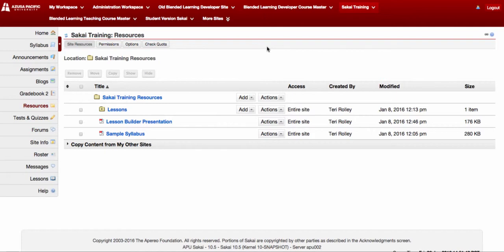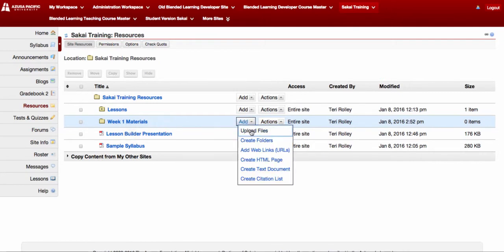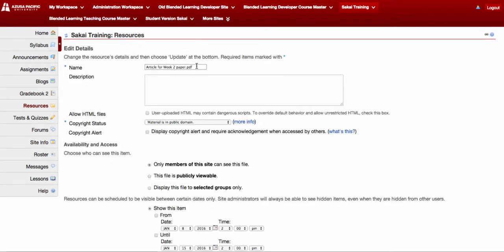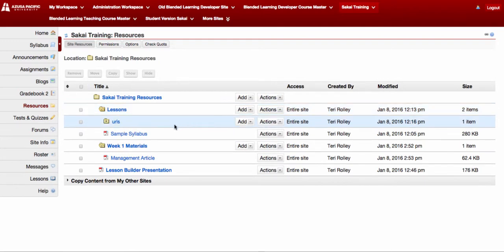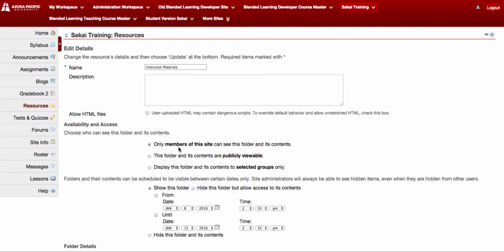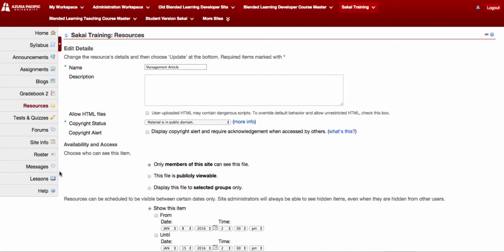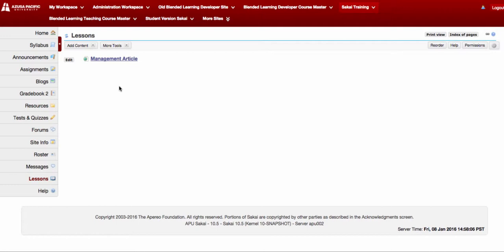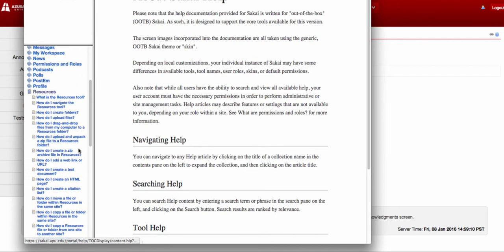Using Resources in Sakai